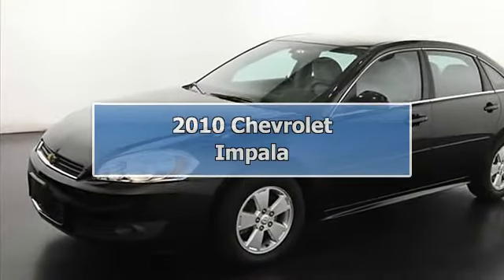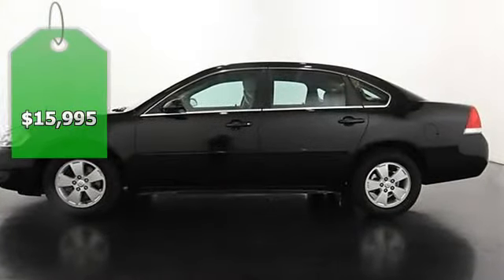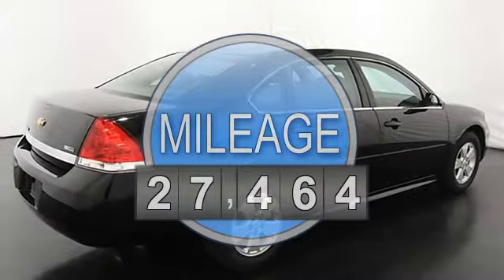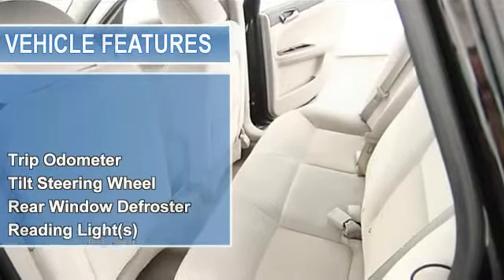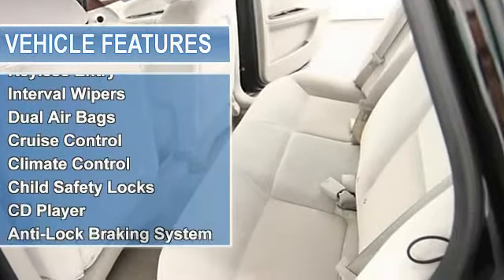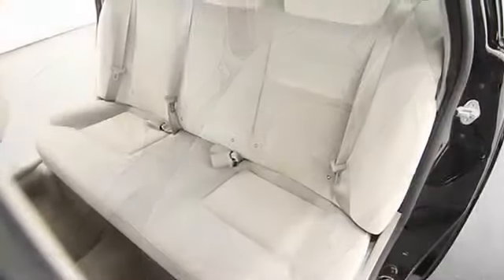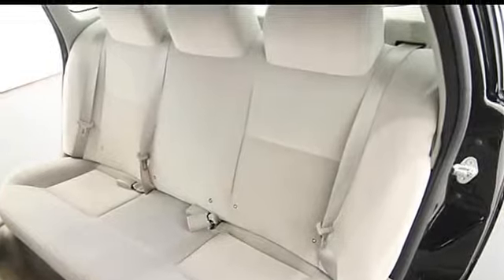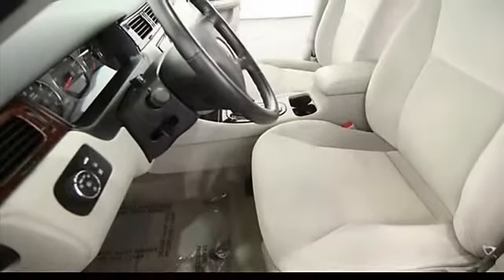2010 Chevrolet Impala - Sparta Chevrolet - Sparta, MI 49345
Sparta Chevrolet
8955 Sparta Ave

For Sale: 2010 Chevrolet Impala
VIN: 2G1W65EK1B1254586
Engine: 6 Cyl.
Drivetrain:
Transmission: Automatic
Mileage: 27,464
Color: Black (exterior) Gray (interior)

Features:
2010 Chevrolet Impala 4 Dr Sedan.